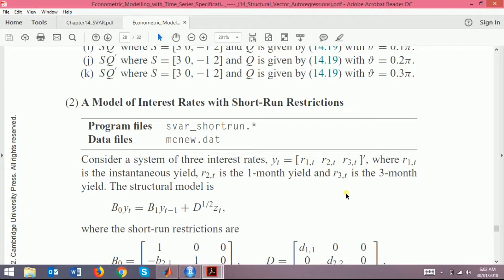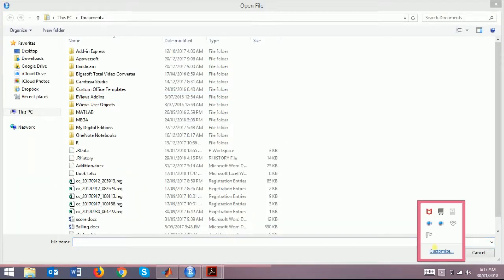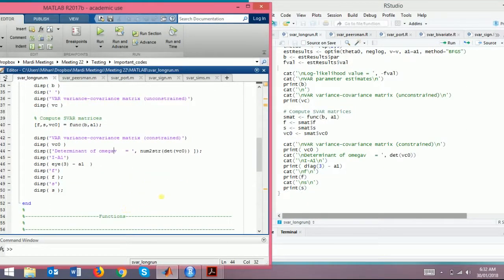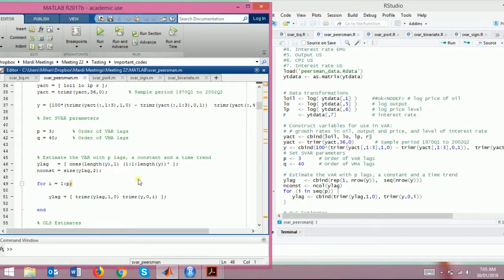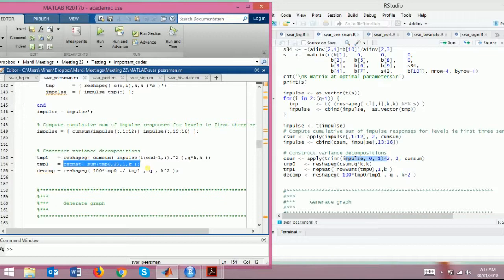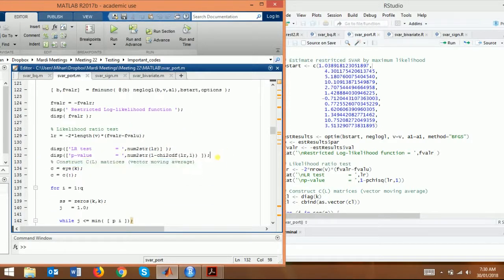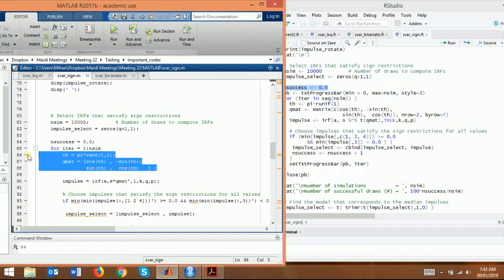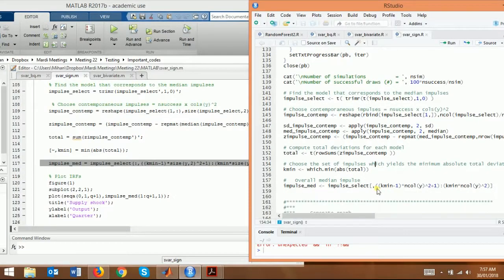Chapter14 SVAR Application part2